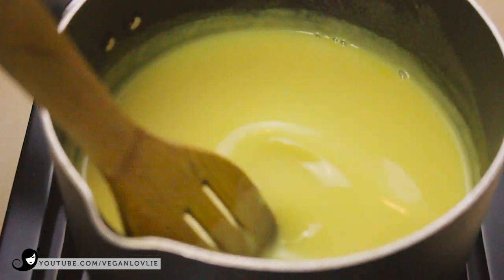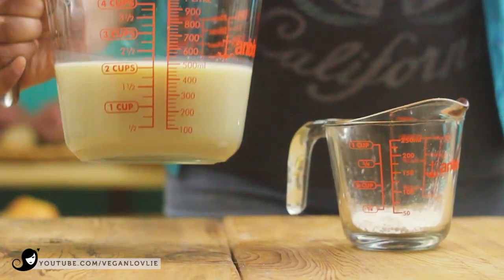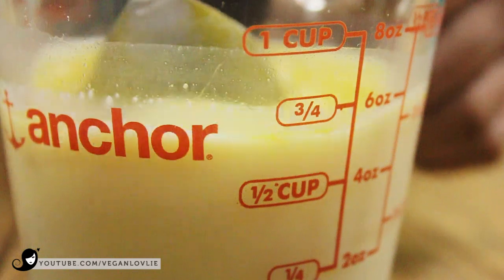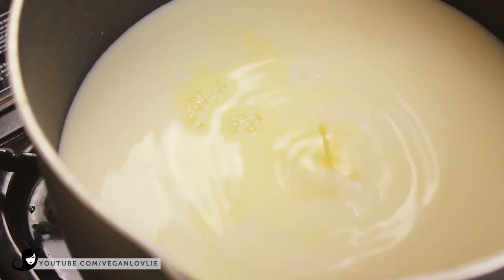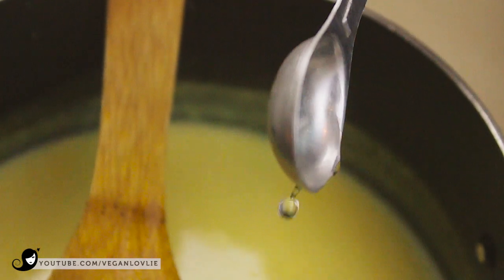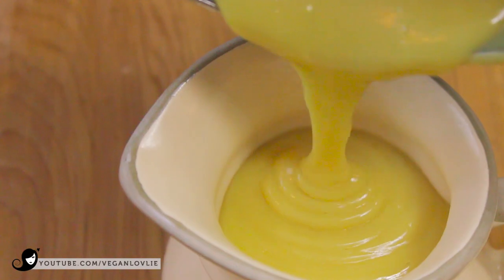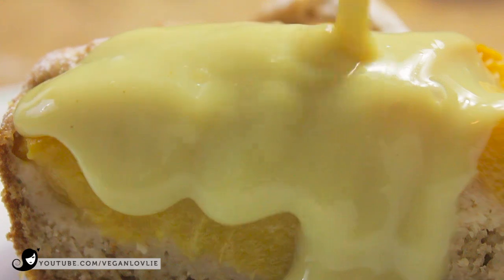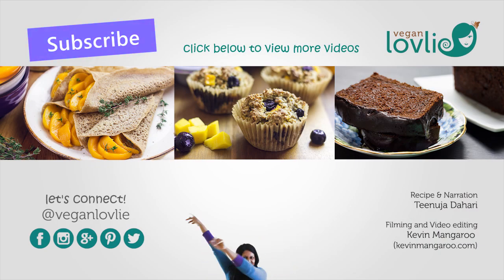Easy Vegan Custard Sauce with Rose Water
✿ Veganlovlie Recipes / Custard / Desserts: With a little variation from the classic vanilla custard sauce, there is so much to love about this simple eggless vegan version. It is rich, creamy and delightful – enlivened by the delicate aroma of rose water. A good dollop of this crème anglaise, as it is also known in French, will add a touch of coziness, or glamour even, to your desserts.

✿ In our @ VEGANLOVLIE KITCHEN ✿
» Pressure cooker
» Cast iron skillet
» Circular wooden board and rolling pin
» Cast iron griddle
» Hand blender
» Measuring cups
» Measuring spoons
» Kitchen food scale
» Dry food containers
» Stainless steel food containers set
» Thermos thermal water bottle
» Manual spice grinder
» Carbon steel wok
» Burnished bamboo angled spatula
» Burnished bamboo all-purpose spatula
» Chinese cleaver

Add charm and homeliness to your kitchen with our handmade crochet cast iron hot handle covers. They are extra thick and durable, can be washed over and over again. Check them out in our store, they are available in different colours.

Teenuja (◕‿◕✿) + Kevin ⊂◉‿◉つ